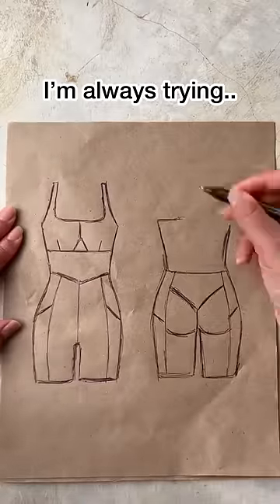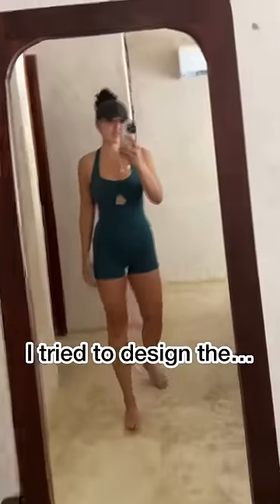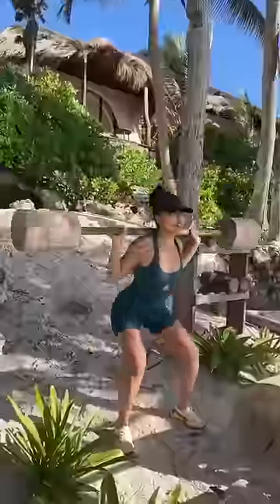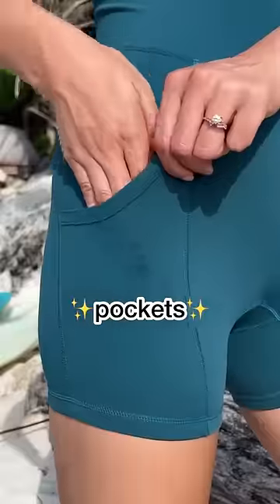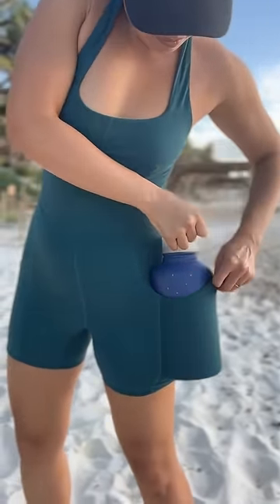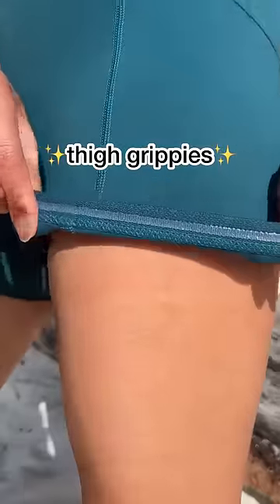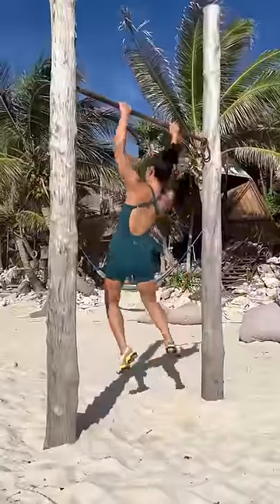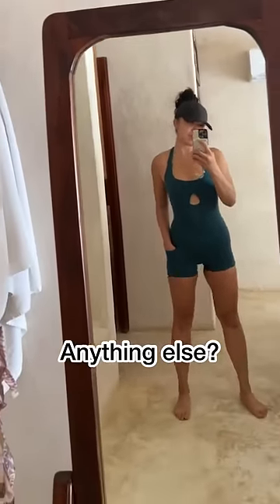I made it 40% off so you can try it. Will you!?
So you know how my life mission is to get you to wear a onesie? Okay well this time, I’m putting it ON SALE (basically 40% off) so I’m giving you no choice but to push your boundaries and just give my @popflexactive  Shortsie a try!

I know. I know onesies are scary but I promise you, it’s only because a lot of them don’t contour a woman’s curves, therefore making you look like a big baby. 👶🏻 That’s why I made sure to carefully place seams and cutouts in certain places to help lift and lengthen your natural shape.

Btw, I’m still shocked that the pocket can hold a 64 Oz bottle! I didn’t bring my normal 40 Oz on this trip and Sam was like well put your 64 in there. And I was like are you crazy?? It’ll never fit. Well I proved myself SO wrong. ANDDDD it was actually full of water! Now I don’t suggest walking around with a full half gallon in your pocket but I AM saying that this is a serious pocket that can hold A LOT 👍

Ok we’ll go shop the @popflexactive  first ever ✨Annual Sale✨ happening right now, ends July 28th at midnight pst. My Shortsie is only $50 (reg $80) and my bottle is $25 (reg $48).

Be smart and do your Christmas shopping now 😁

I’ll be answering as I sip my virgin pina colada on the beach 🍹

♥️ Cassey